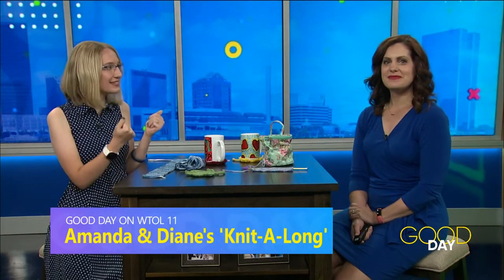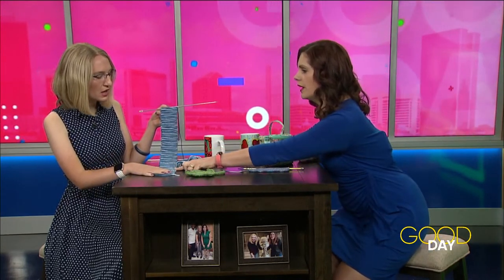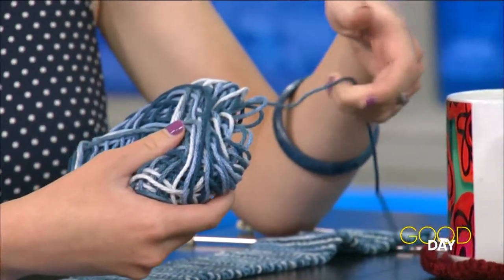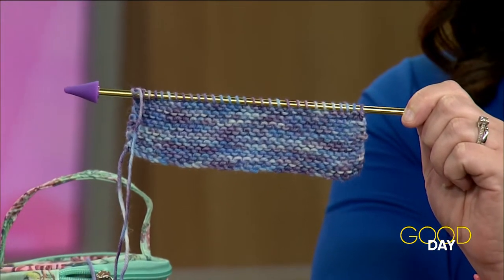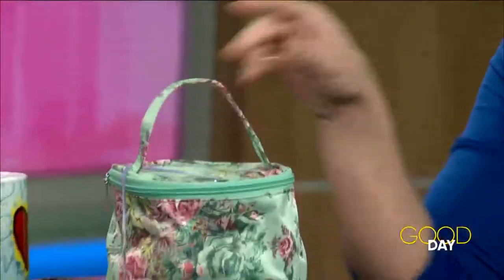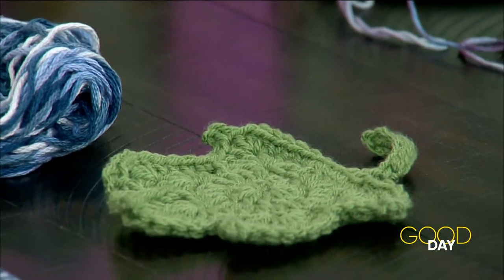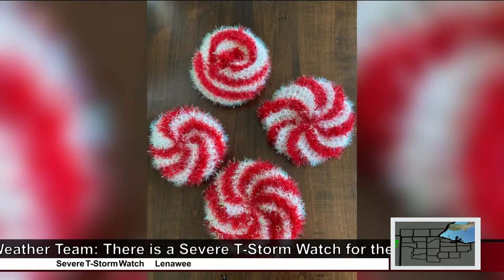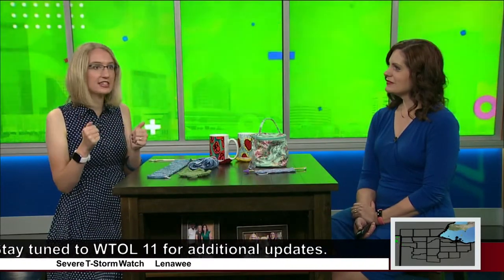'Knit-A-Long' with Amanda and Diane | Good Day on WTOL 11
Grab your yarn and knitting needles and knit-a-long with Amanda and Diane while they talk scarves, coasters, and much more.